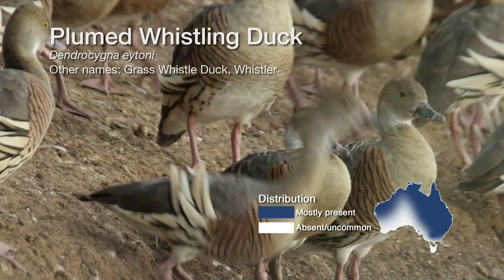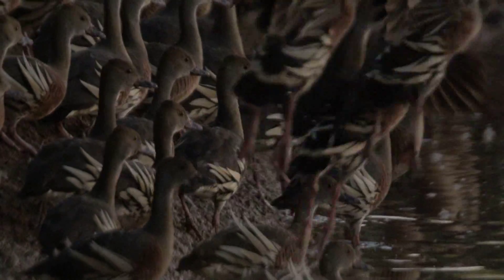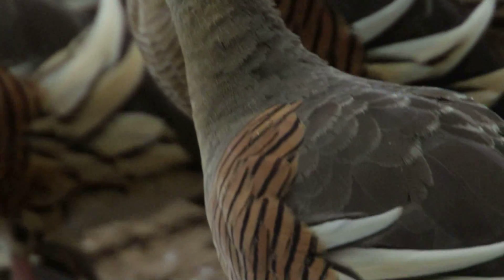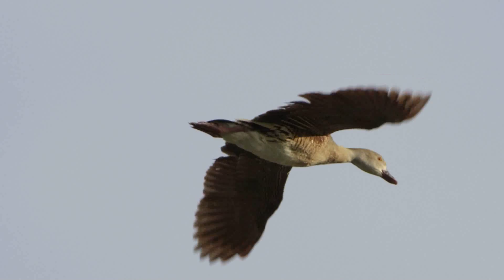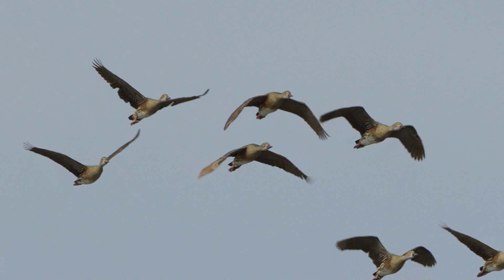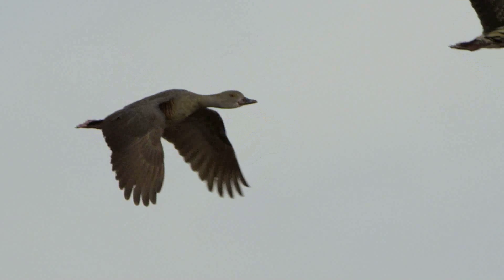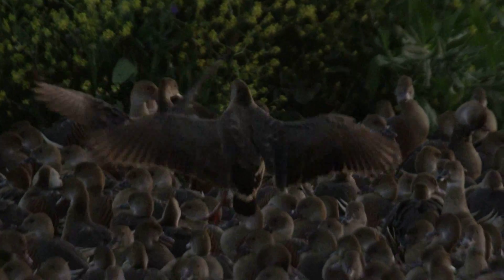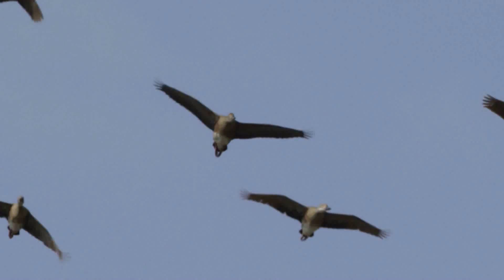4.4 Plumed Whistling Duck (Non-game species)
Plumed Whistling Duck are a protected non-game species which must not be hunted.